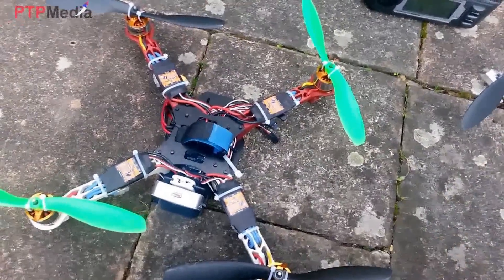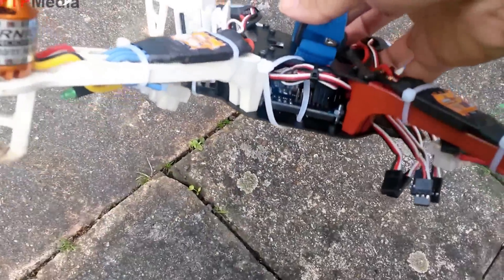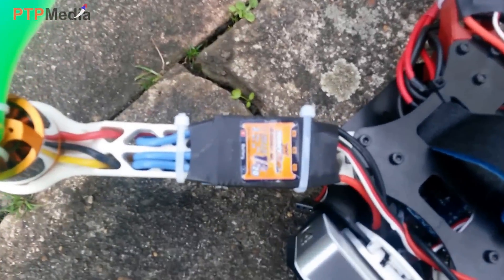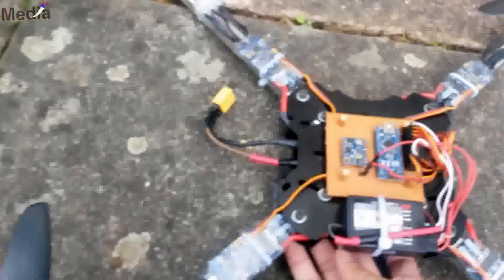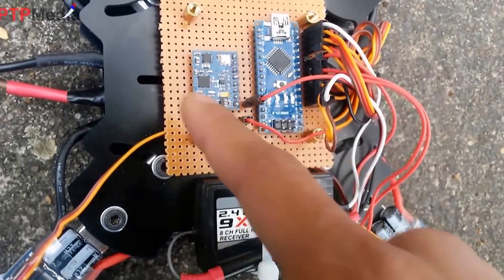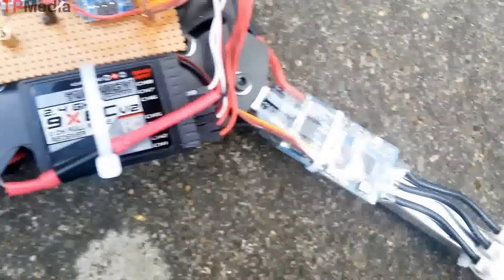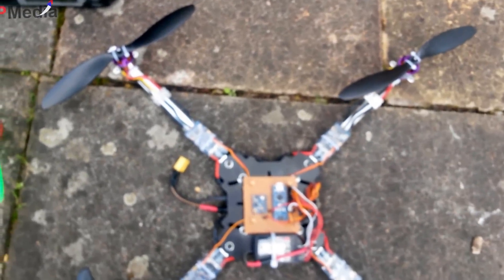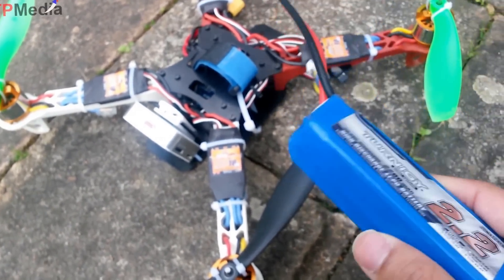Arduino Quadcopter Drone University of Westminster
Here is the link to download the Arduino Drone program

This quadcopter is simply designed with arduino nano and gy87. Stable and final tuned. My next  video will be modified of this project.

Current Features: Alt Hold, Mag Hold, Heading Free, No drift, fail safe auto landing feature.

Modify Features: WI-FI camera, WI-FI control, LED, GPS